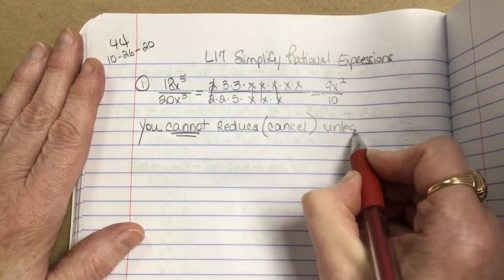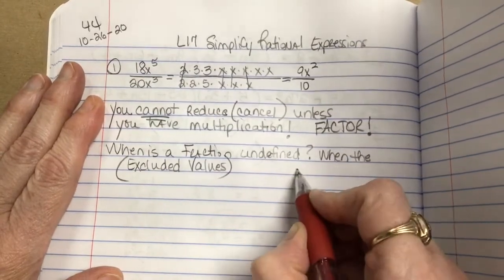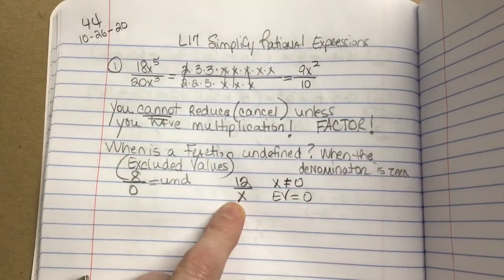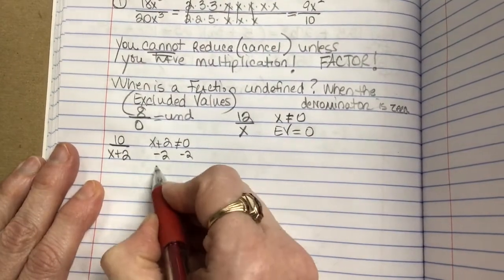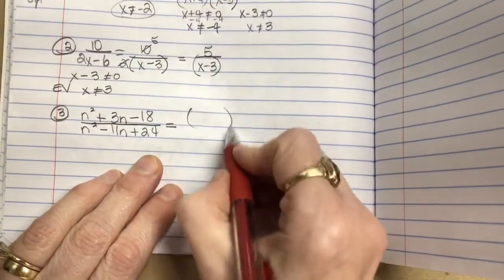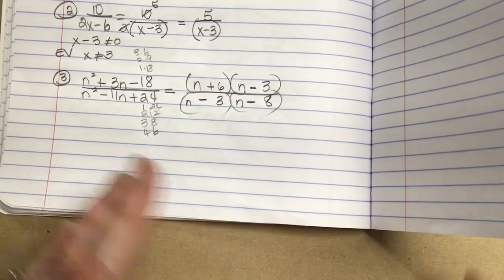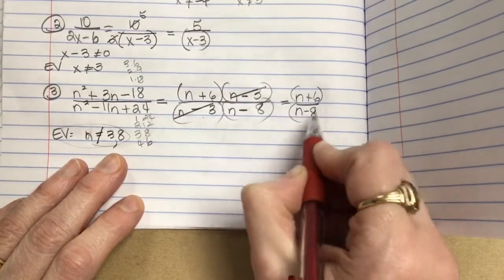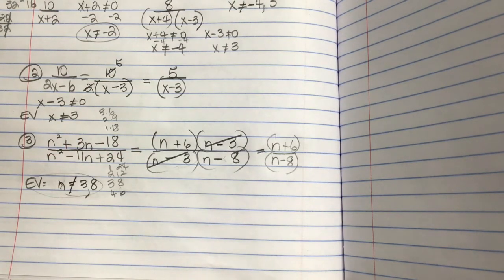Simplify rational exps part 1